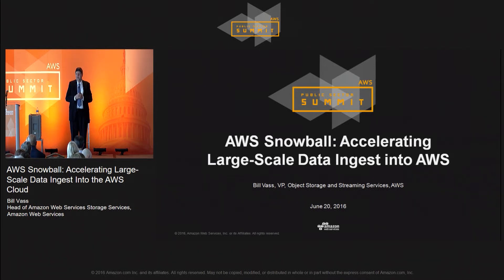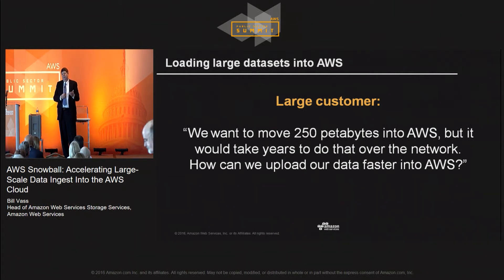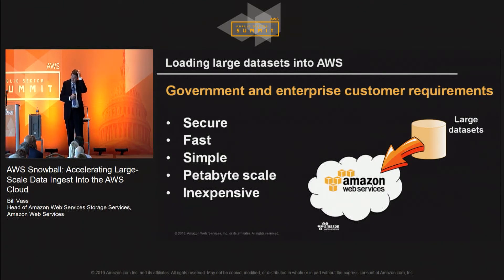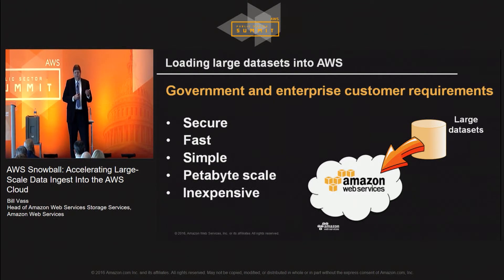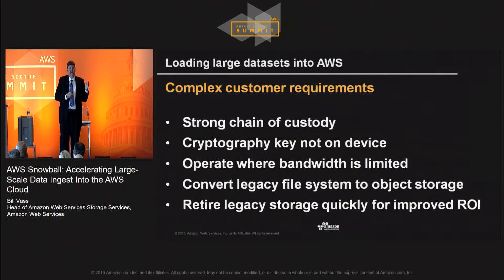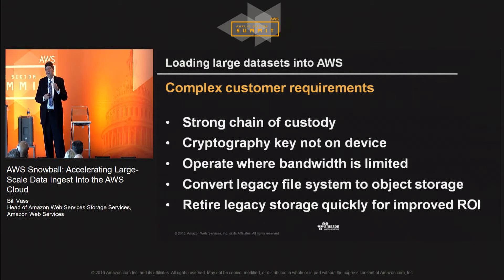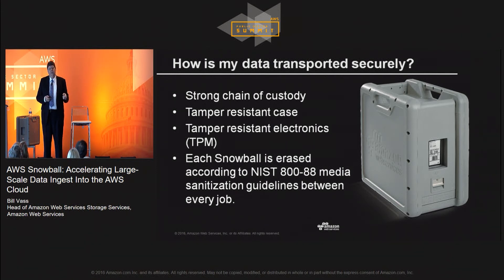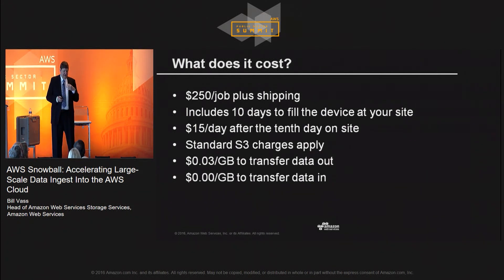AWS Snowball: Accelerating Large-Scale Data Ingest Into the AWS Cloud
Moving files over long distances, or terabyte and petabyte volumes of data into the cloud can be a sticking point for cloud migrations. Come learn how customers are using the latest Snowball to move large scale data stores to the cloud, while remaining compliant with existing regulations.